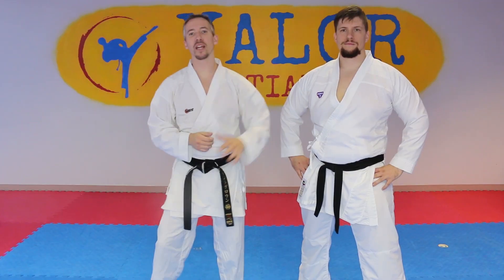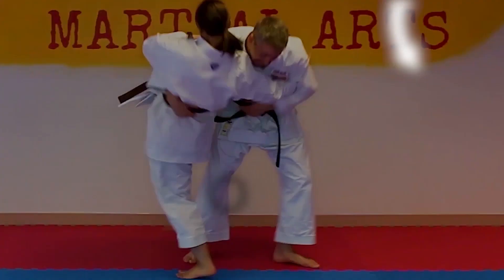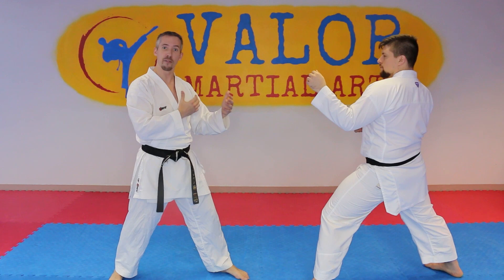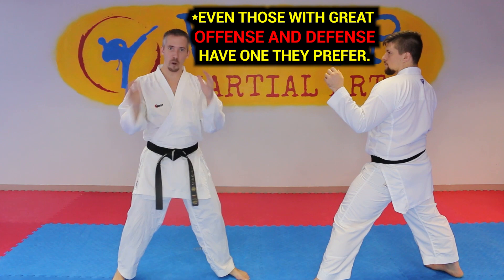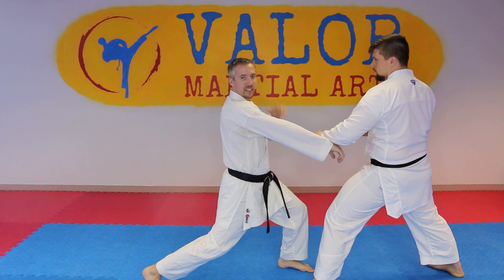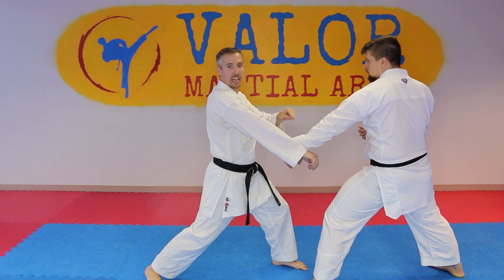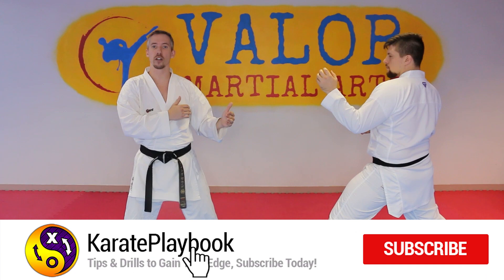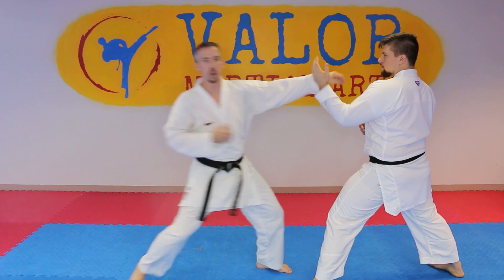How to Land a Hook Kick PART 3/3 | Quick Kumite Training Tip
NOTE: These all take a fair amount of practice
Part 3: Jab, Reverse Punch, hook their arm on the way out and use it to throw your hook kick.